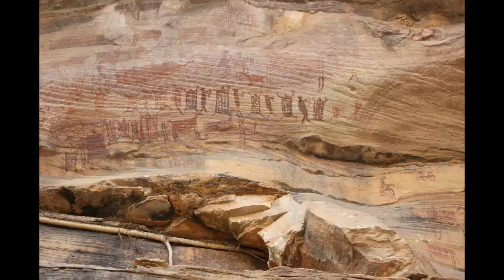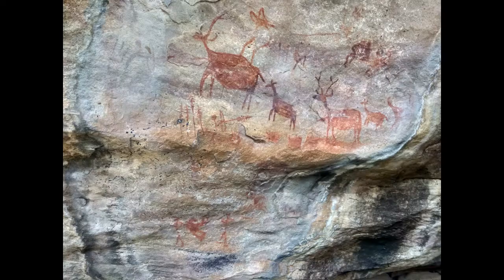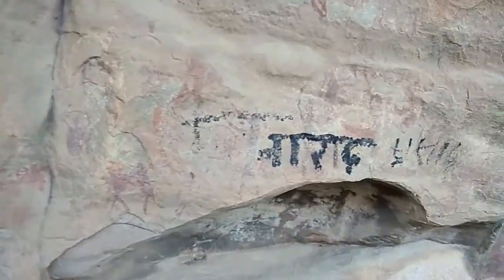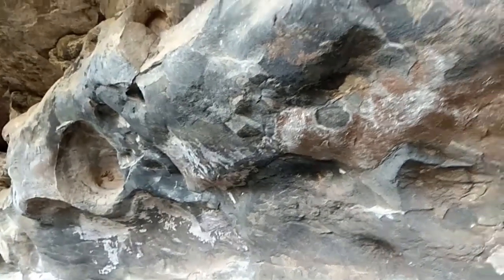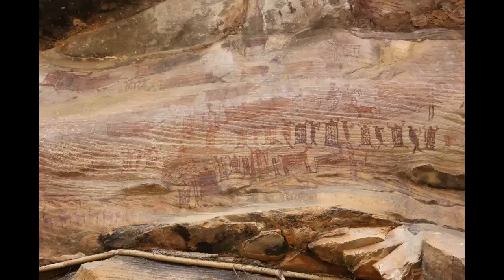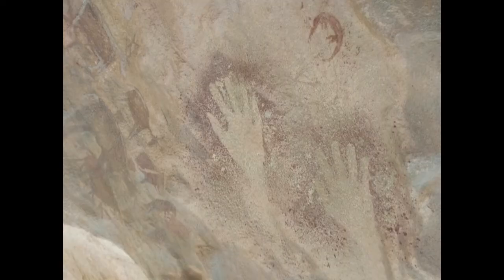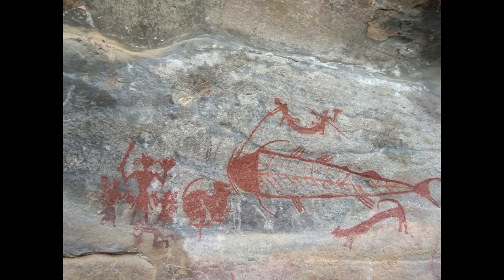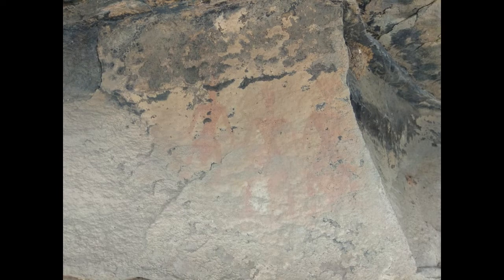Sonbhadra Rock painting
District Sonbhadra is famous for Vindhyavasini Devi temple, hindalium, cement and carpet industries, coal mines, thermal power station and Rihand dam. But very few people know about its rich cultural heritage, which includes numerous painted rock - shelters with thousands of paintings of different periods ranging between 8,000 years to about 500 years before present.
Primitive men, residing in the mountains and forests, must have used the rock - shelters to protect themselves from the vagaries of Mother Nature. In the process of evolution, when they acquired the knowledge of art of engraving and painting, they utilized the ceilings and inner walls of these shelters as their canvas. The paintings were executed with mineral colours, which were easily available in the nearby areas. Once this activity started it continued up to the recent times and hundreds of rock - shelters were illustrated, in the meantime, all over the world. Trekking to these remote sites may be rewarding to the adventurers. With a little effort and imagination a few of the rock - art sites can be developed as tourist resorts.
The shelters of various sizes, which may be termed as natural art-galleries, are generally, located on flat hillocks, in steep cliffs or on the sides of gorges near water - falls and streams or between picturesque valleys and forests. The natural panorama surrounding these rock-art sites too, is fascinating. Visitors to these galleries may appreciate the creative potential and finesse of the primitive artists, have a panaromic view of the verdant, undulating hills, the mesmerising valley of river Sonbhadra bathed in shell pink, the cascading waterfalls and enjoy the eloquently silent ambience of the forests. If they are lucky enough, they may get a glimpse of wild animals. like deer, wild boar, bear, leopard and
ccasionally of tigers. It would not be out of place to point out, herein, the highly developed aesthetic sensibilities of these primitives who chose such captivating locales for manifesting their artistic talents.

BRIEF HISTORY OF THE PREVIOUS RESEARCH
Archibald Carlleyle, who was then first Assistant to the Archaeological Survey of India pioneered the discovery of painted rock-shelters in the vicinity of south-west Sonbhadra near Sohagi Ghat, but unfortunately barring a mention in the proceedings of the Asiatic Society of Bengal in the year 1883 (Carlleyle 1883:49) nothing was published about this great achievement. It came to light, through secondary sources, in the years 1889 and 1906 (Brown 1889 : 134-39; Smith-1906 :185-95). Carlleyle was the first scholar, who claimed Stone Age antiquity of the rock-paintings providing logical premises at the time when no one was ready to credit them with such an early date. Even now, many scholars are of the same view and the controversy about it continues. Meanwhile Carlleyle also observed that the paintings belonged to various ages. However, Carlleyle could not get the credit which he deserved. Neumayer (1983: 1-2) has aptly commented about him.
"This discovery is important enough to recall the event in his own words, for it is not only one of the earliest scientific attempts to attribute this art to Stone Age man, but also one of the earliest recognitions of a period later called the Mesolithic”.

“We have thus unfortunately lost much of the knowledge of a man who could already grasp the meanings of his finds at a time when Stone Age paintings were unheard of.”
Even through later sources we do not get many details about the paintings and the locations of the sites explored by Carlleyle.